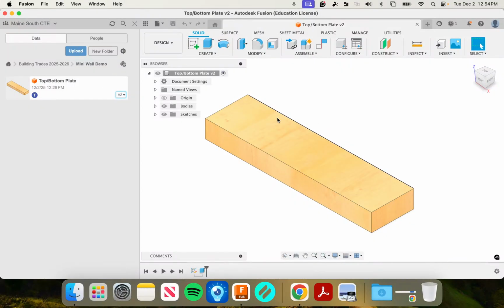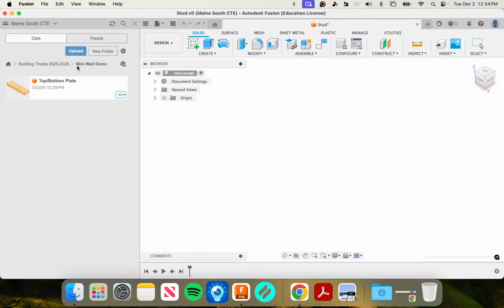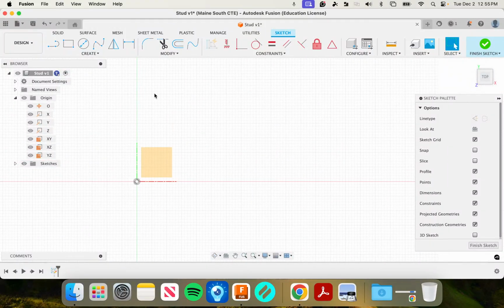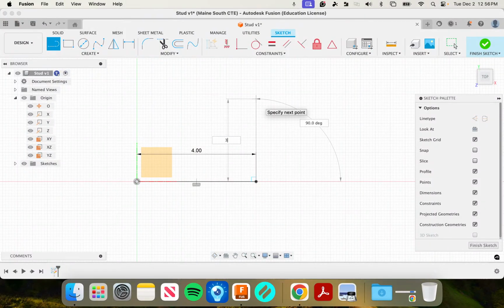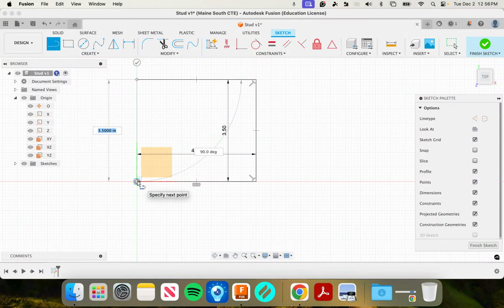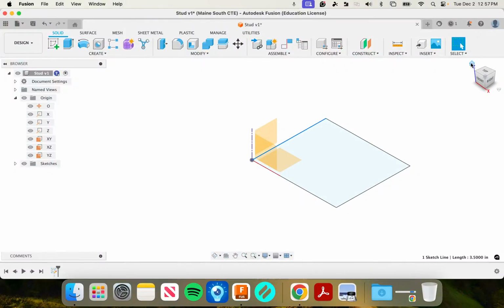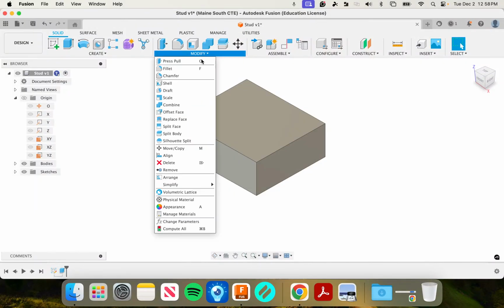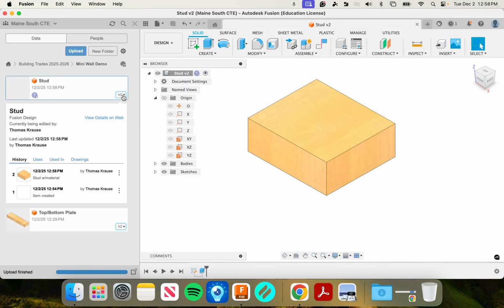Mini Wall - Stud